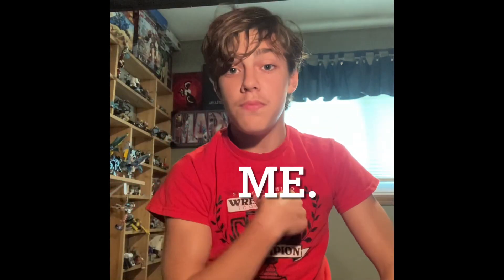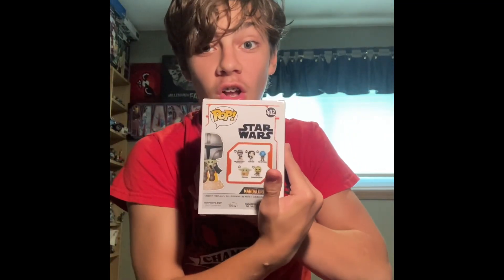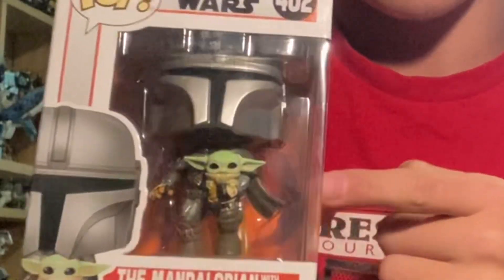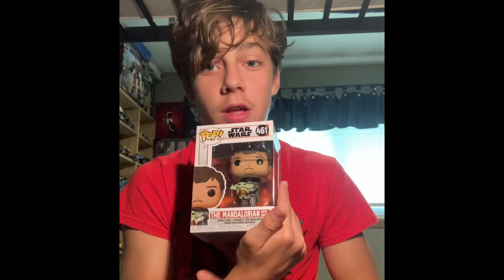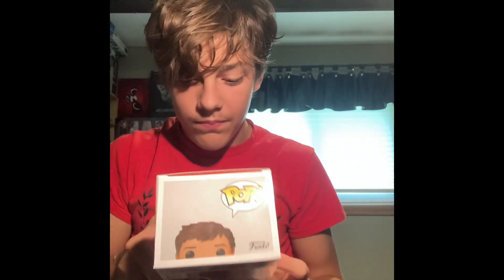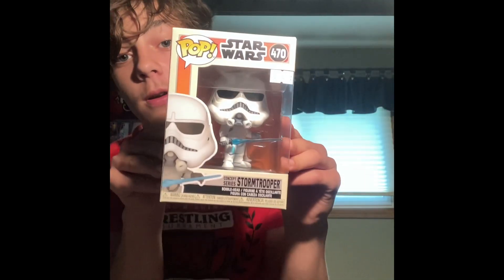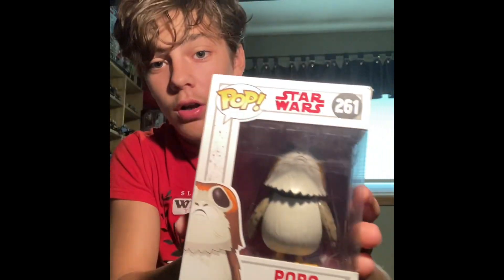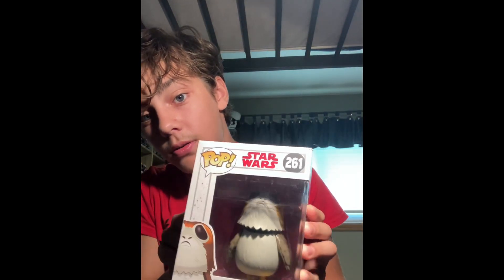How did ￼Markiplier￼ look alike get here (funko pop review)